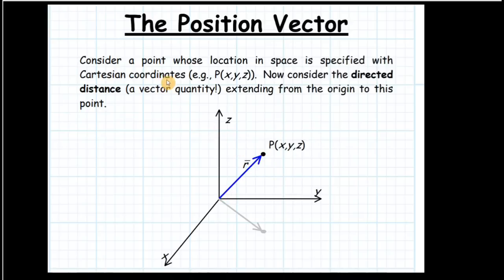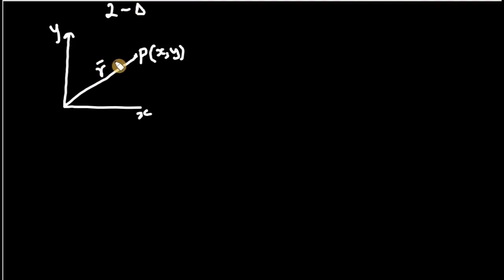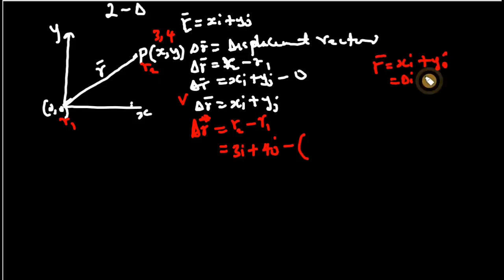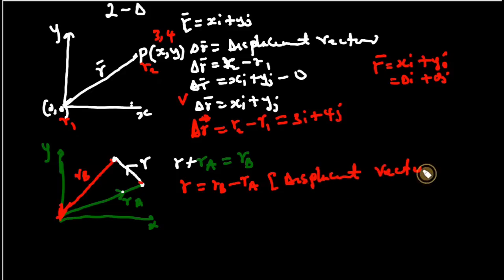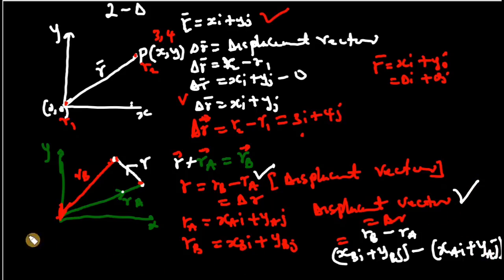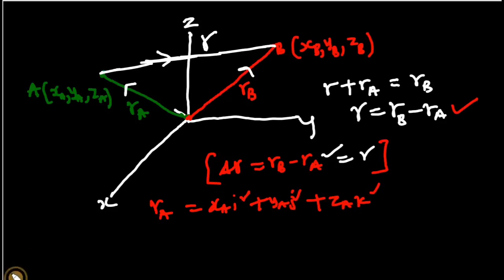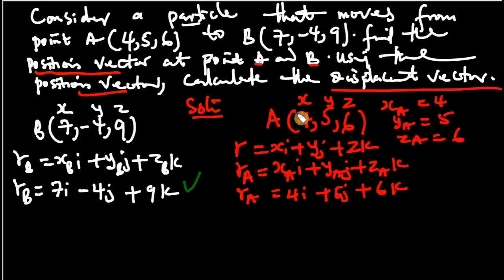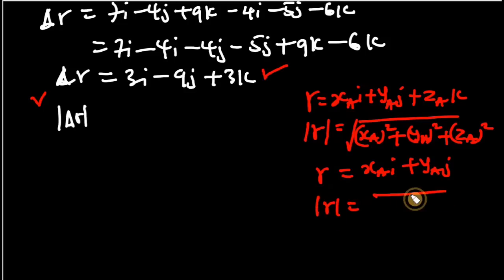Introduction to vector calculus (in Physics ) Pt1 -Position vectors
Welcome to the first part of our exciting series on Vector Calculus! In this video, titled "Introduction to Vector Calculus Pt 1 - Position Vectors," we lay the groundwork for understanding one of the most powerful tools in mathematics and physics.
Whether you’re a student just starting out or someone looking to refresh your knowledge, this video is designed to make complex concepts accessible and engaging. Make sure to stick around for Part 2, where we will dive deeper into more advanced topics!